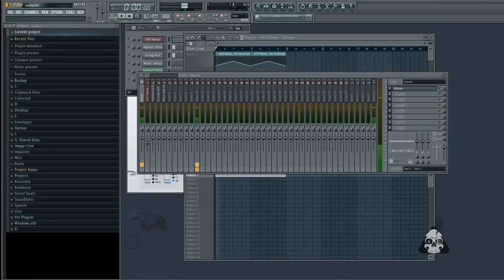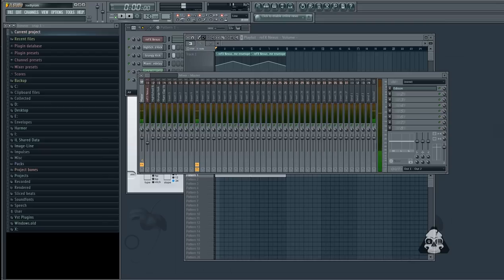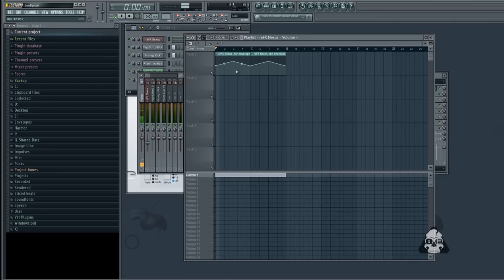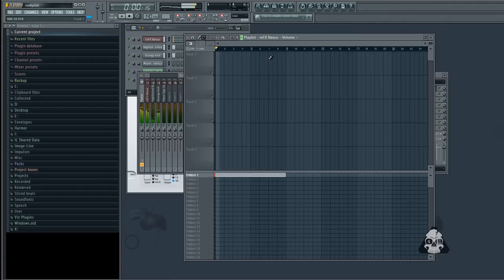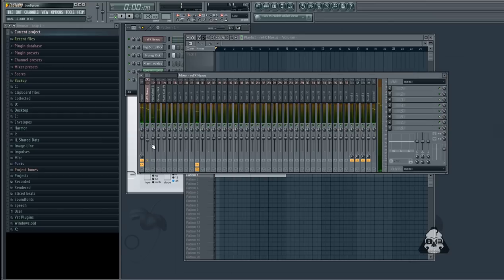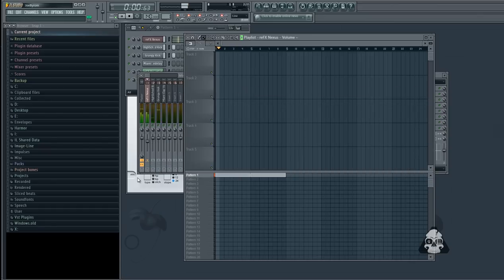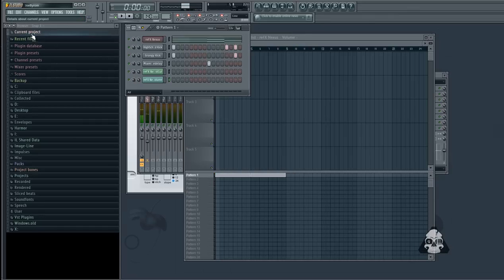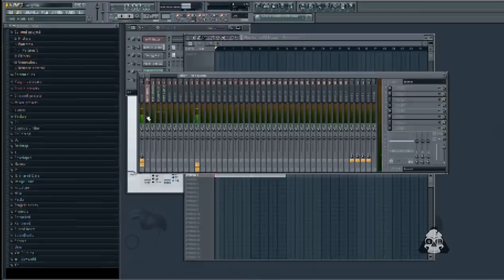J-rum - FL Studio Quick Tip - Automation Tip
Have you ever had automation keep playing what you automated even after you deleted automation clip? Yeah me too, Its a huge headache sometimes, so lemme show you how to fix that!